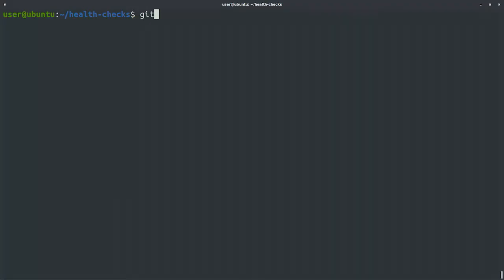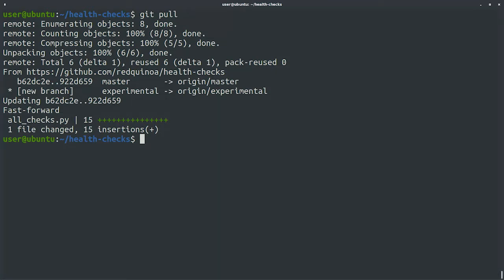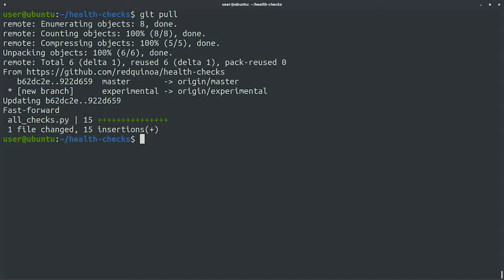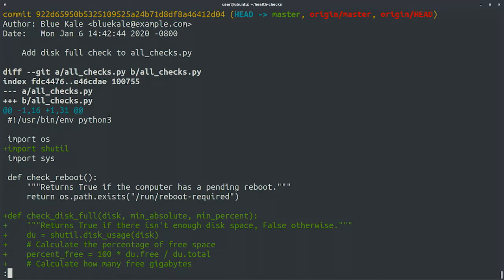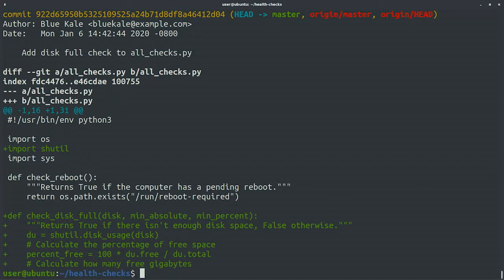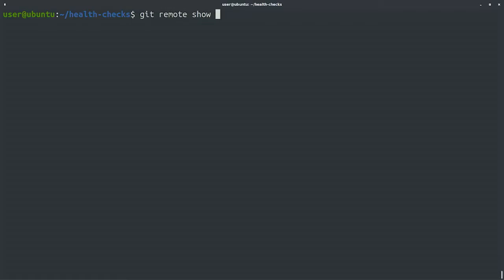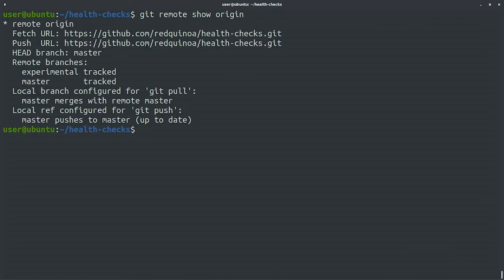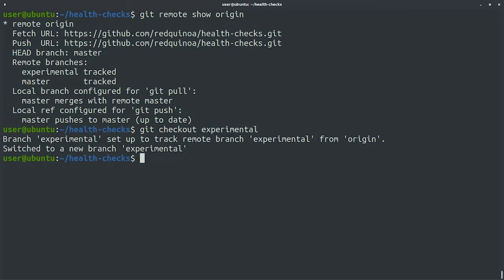35. Updating the Local Repository